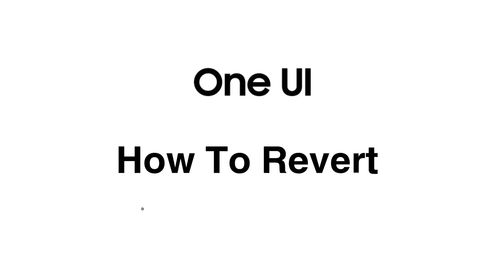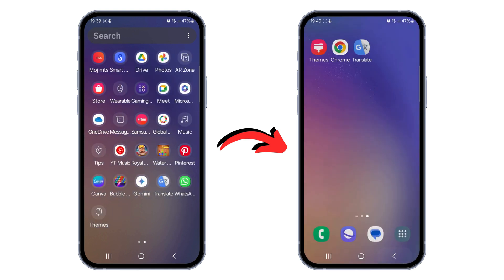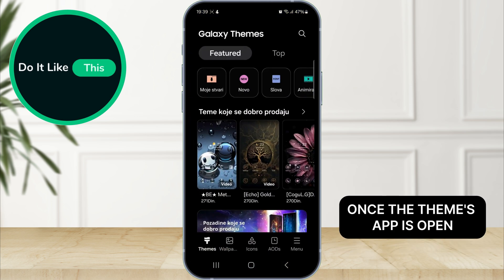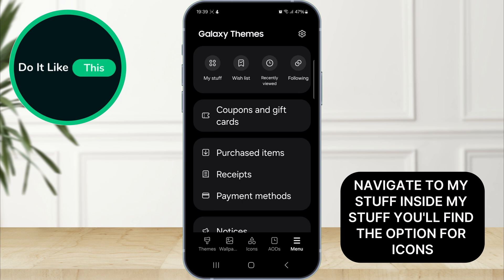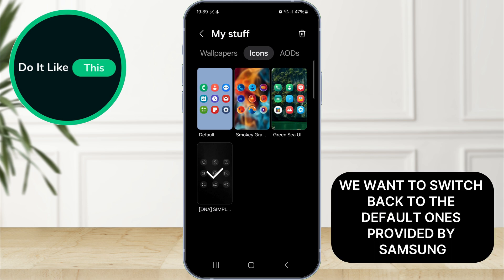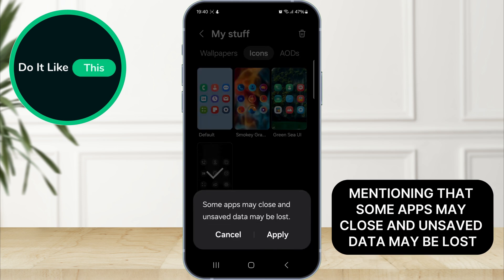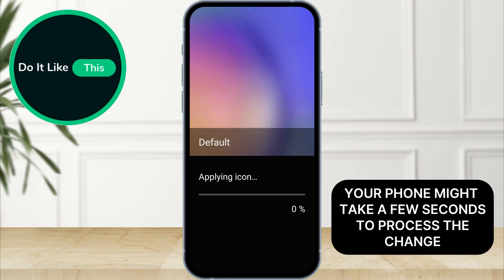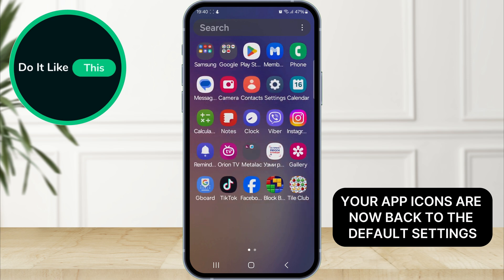How to Revert to Original Icons on Samsung | ONE UI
Learn how to revert to the original icons on your Samsung device running One UI! 🔄 Follow our simple guide to restore the default app icons, giving your phone a classic and clean look. Perfect for users who want to return to the stock Samsung experience.